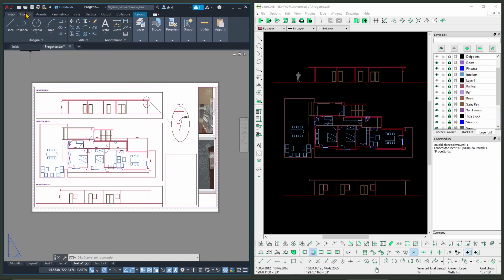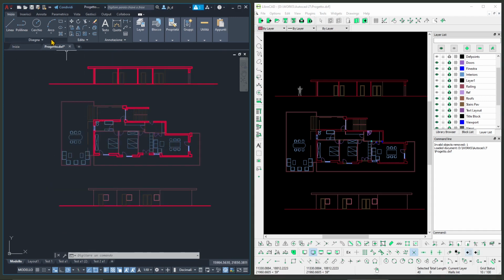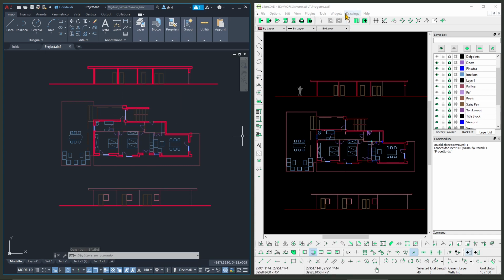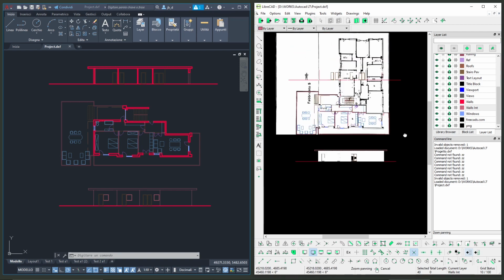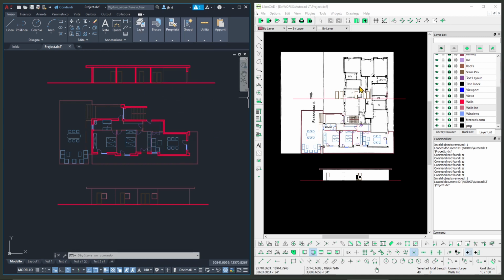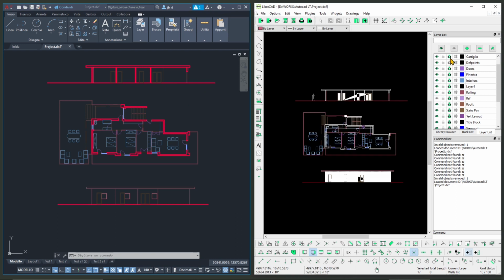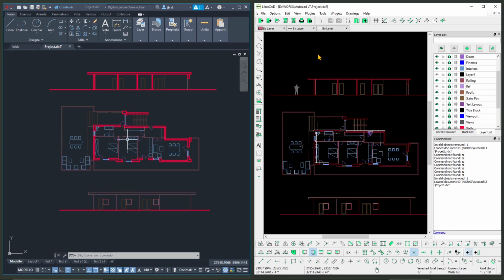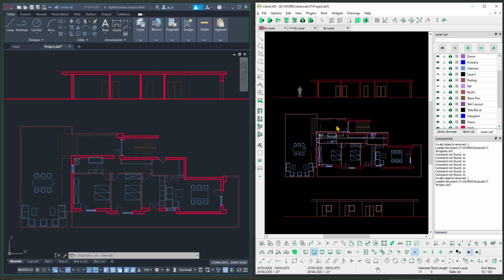Videoguide - Create CAD Drawings and Vector Graphics Free, From AutoCAD to LibreCAD Opensource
Videoguide - Create CAD Drawigns and Vector Graphics For Free, From AutoCAD to LibreCAD, Opensource Alternative